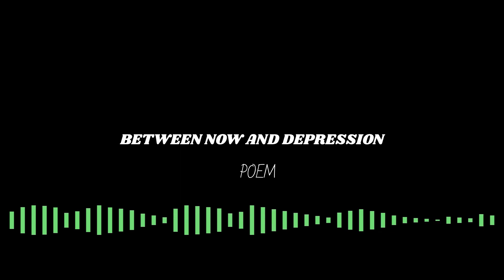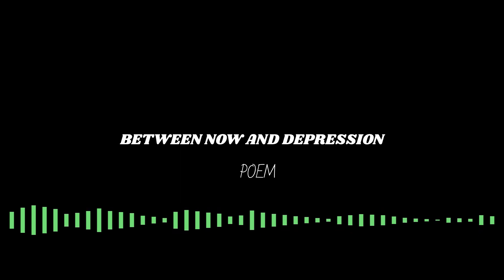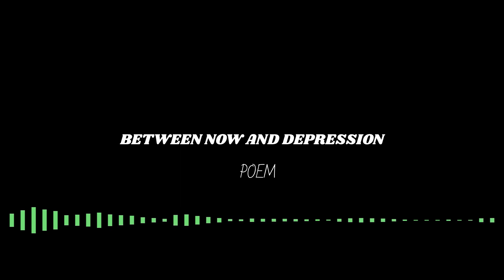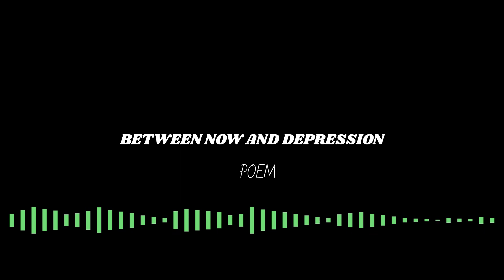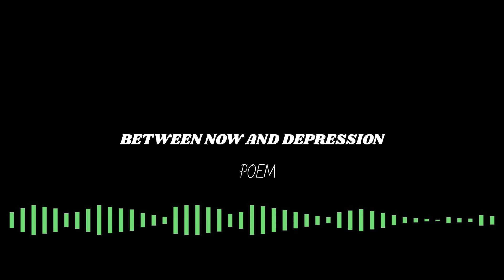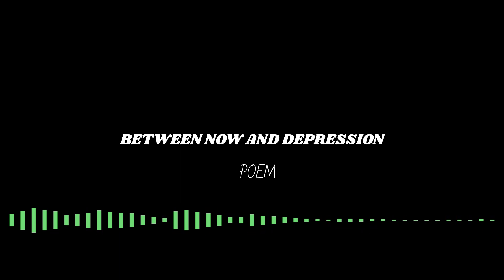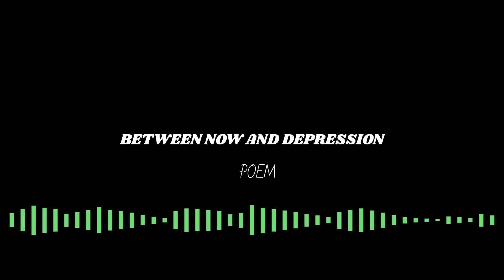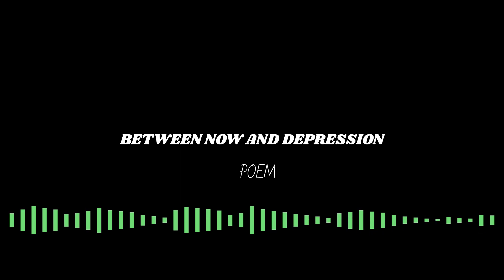POEM - BETWEEN NOW AND DEPRESSION